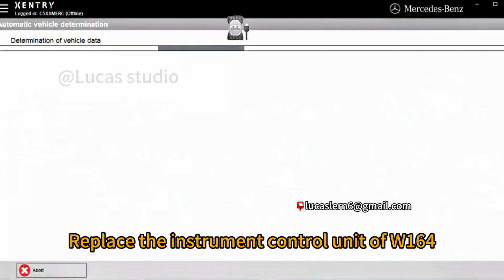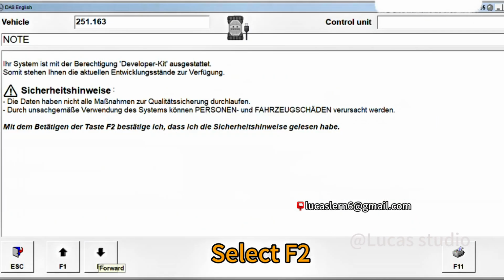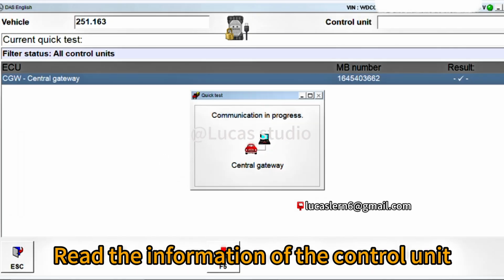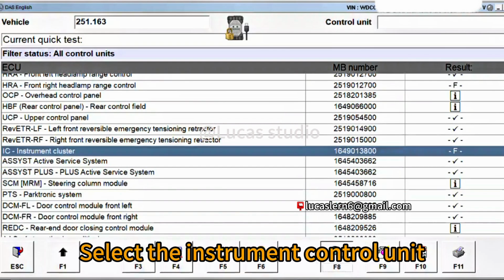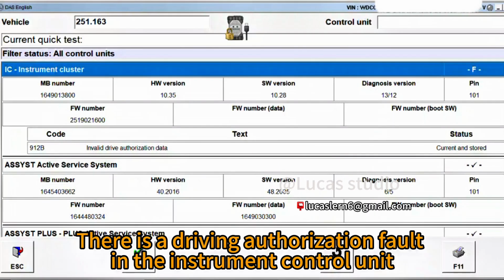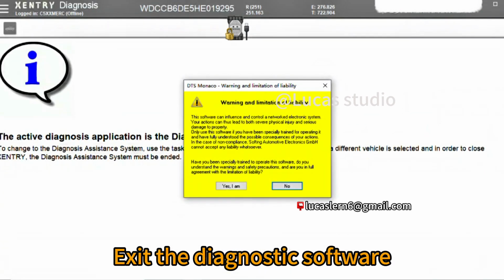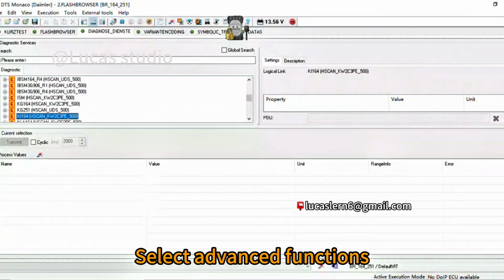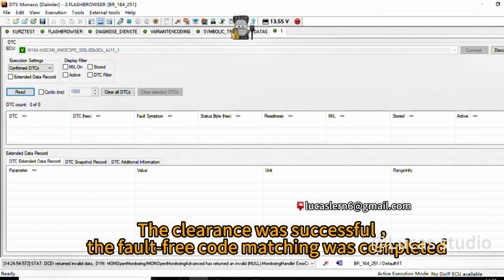Change the programming of the instrument control unit of Mercedes Benz W164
Replacing the instrument cluster control unit in a Mercedes-Benz W164 requires synchronizing the instrument cluster with the vehicle's driver authorization system to ensure the correct display of mileage information.